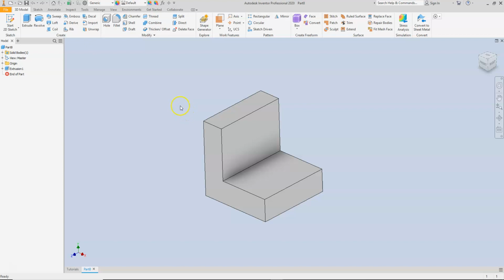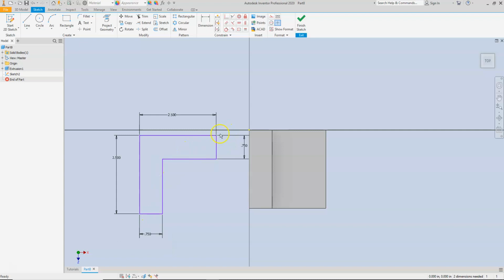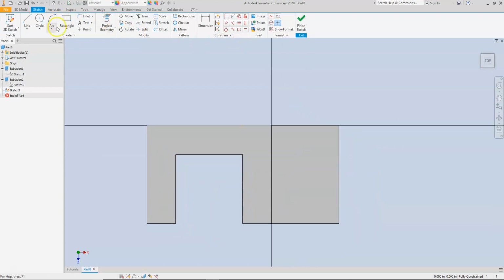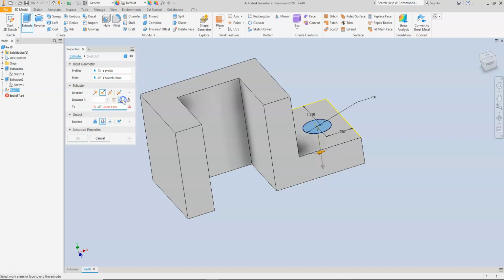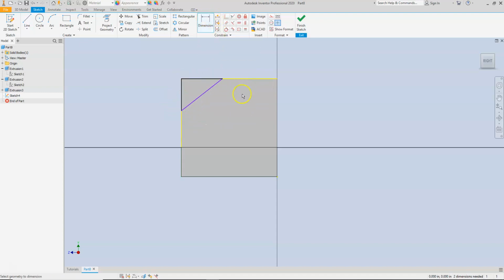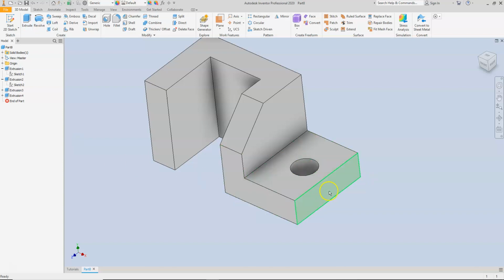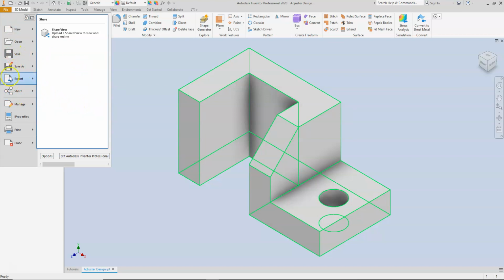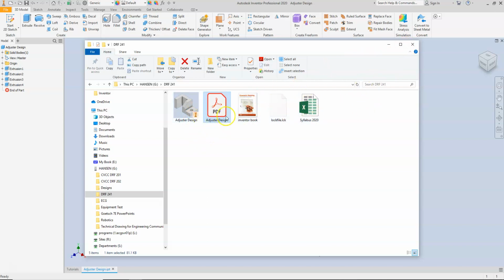Chapter 2 Part C